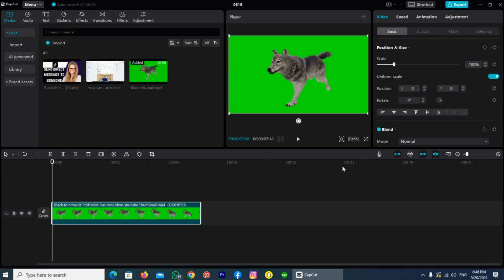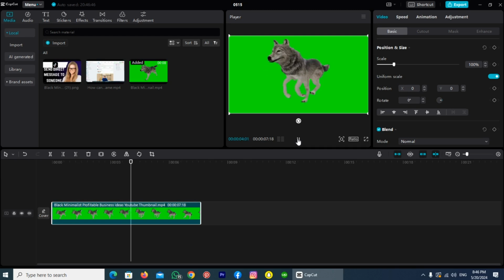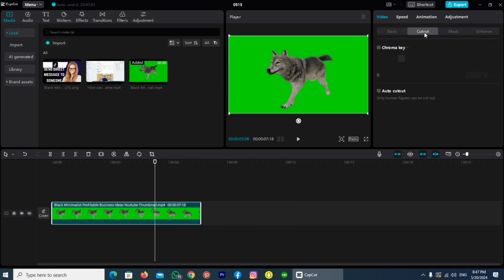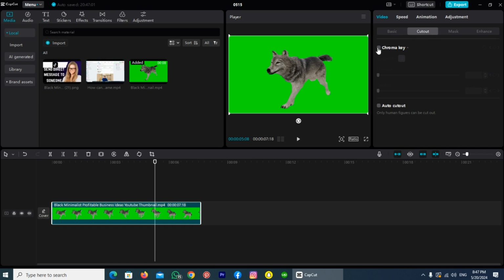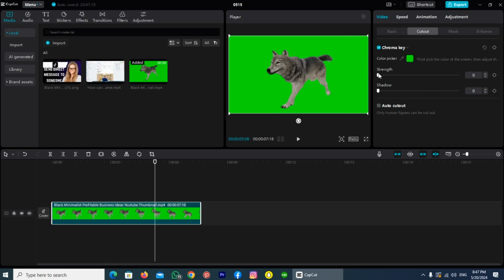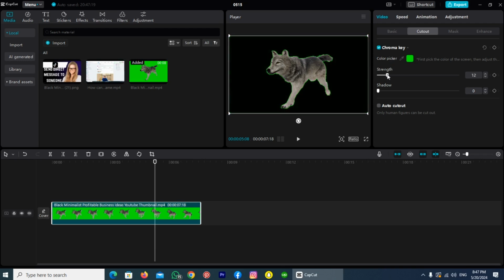How to Remove Green Screen in Capcut (Super Simple)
"Learn how to remove the green screen in CapCut PC with ease! This tutorial will guide you step-by-step on using the chroma key feature to create stunning videos. Master green screen removal and enhance your video editing skills today!"